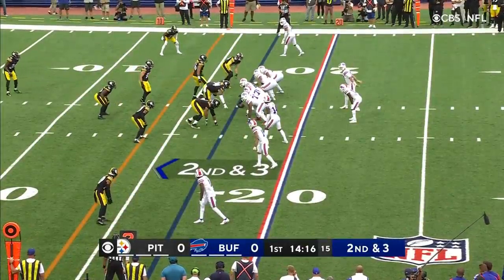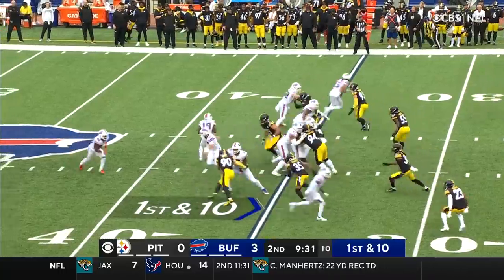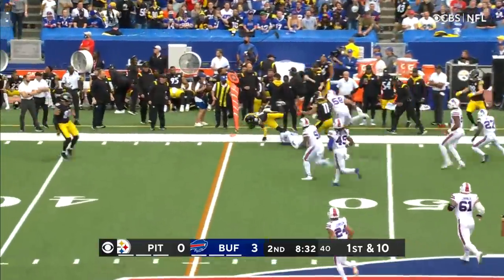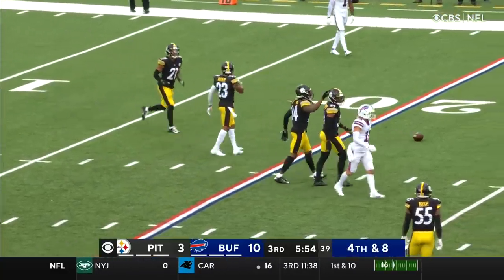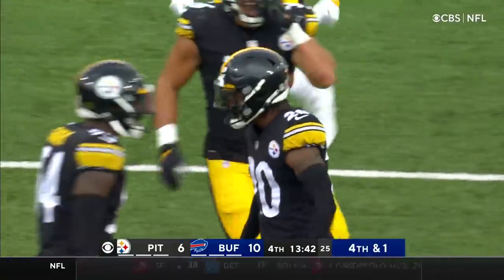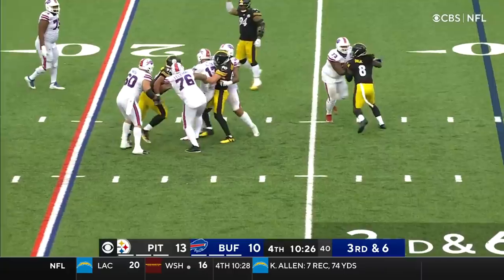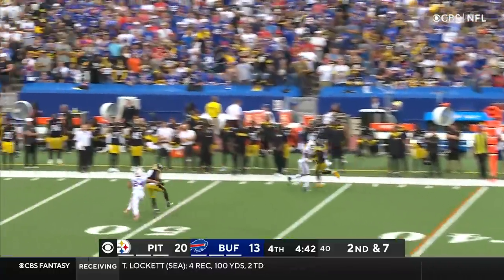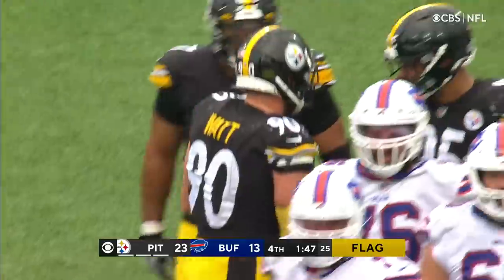2021 Highlights: Pittsburgh Steelers Top Plays from Week 1 win vs. Buffalo Bills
"Check out the Pittsburgh Steelers best plays from the Week 1 matchup against the Buffalo Bills.